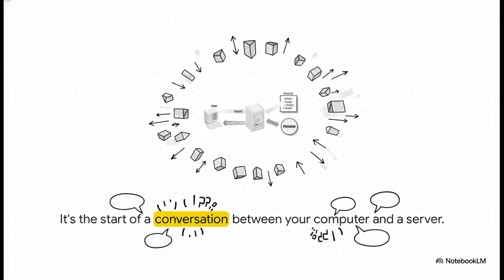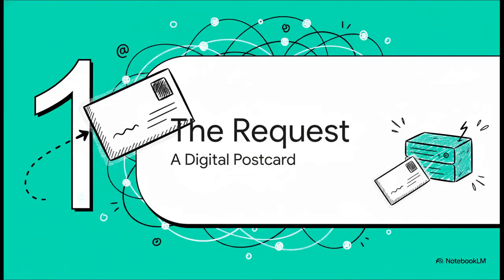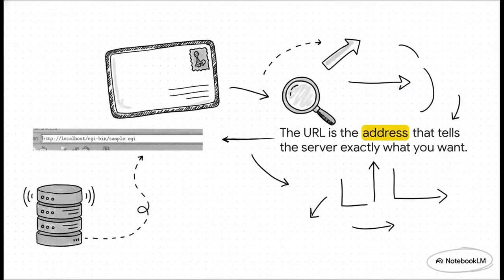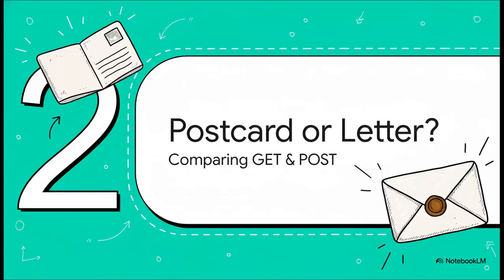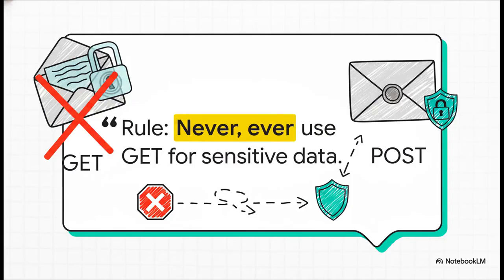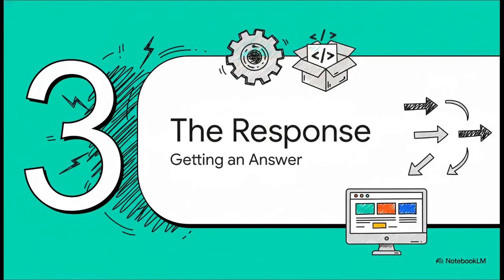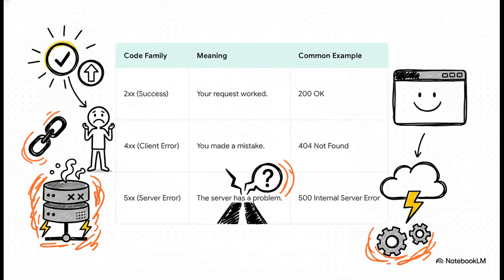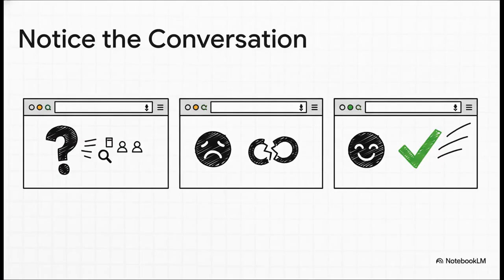HTTP Requests & Responses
In this video, we explain handling HTTP Request & Responses in a simple and practical way.

If you're a student, beginner, or someone interested in Web Technologies, this video will help you understand the core concepts of handling HTTP Request & Responses clearly.

🎯 What you'll learn:

Introduction to Handling HTTP Requests & Responses

Anyone curious about handling HTTP Request & Responses